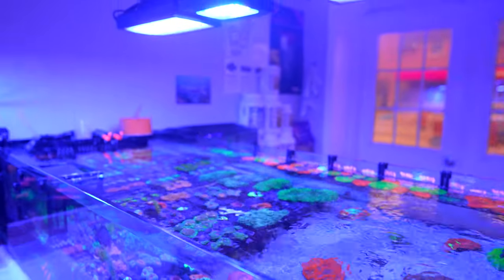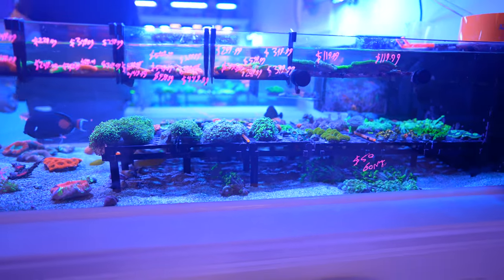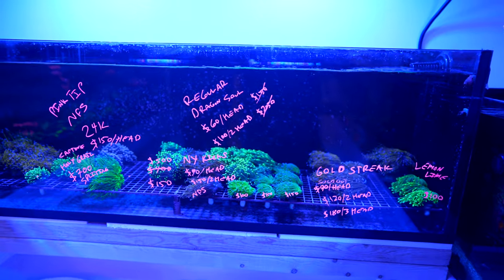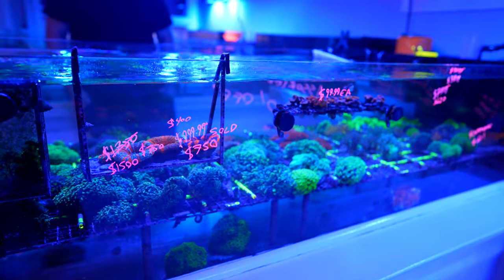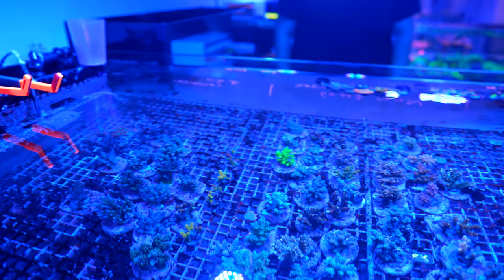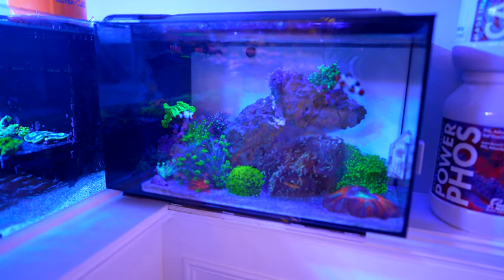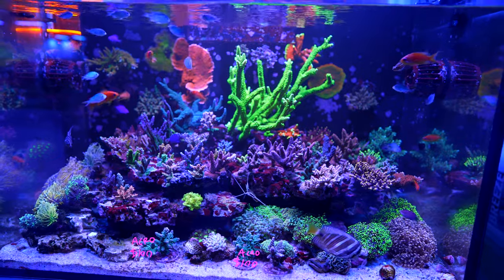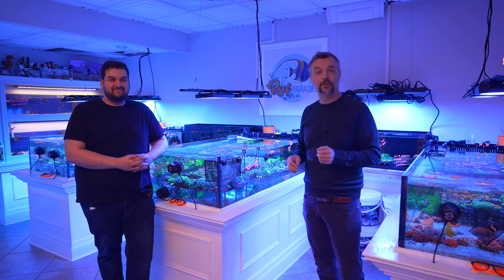Flow Masterclass with Reef Paradise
Let's get to the bottom of what makes a good flow pattern in a reef aquarium.

Make sure to check out Reef Paradise!

0:00 Intro
0:40 Flow Masterclass
1:08 Low Light LPS & Softies
5:58 Torches!
7:20 Functional Flow
8:15 High Light LPS
12:20 High Light Acropora
16:09 Fish Feeding
17:28 Nano Tank
18:14 Acro Dream
23:57 Wrap Up